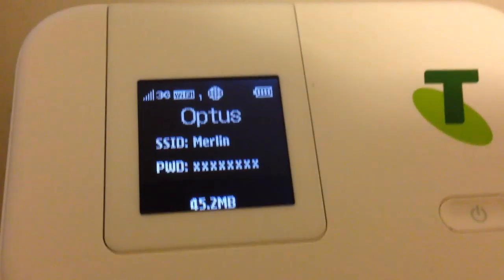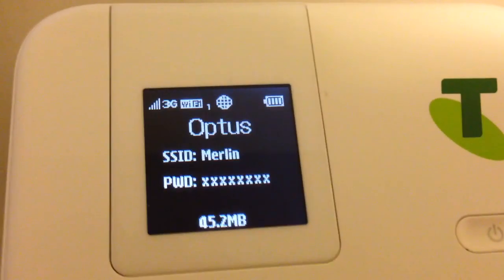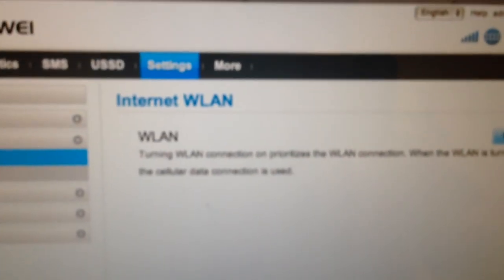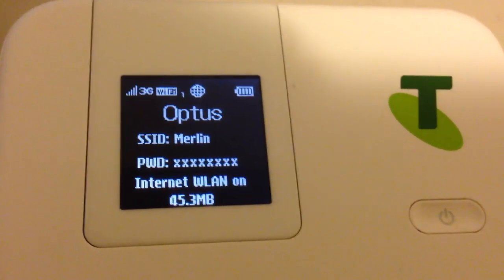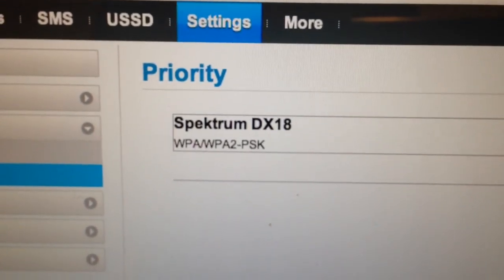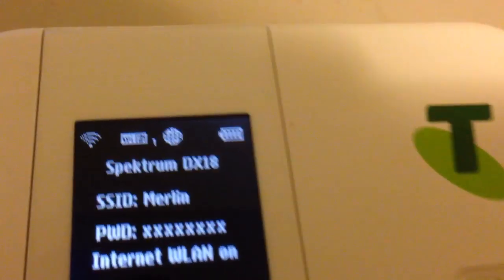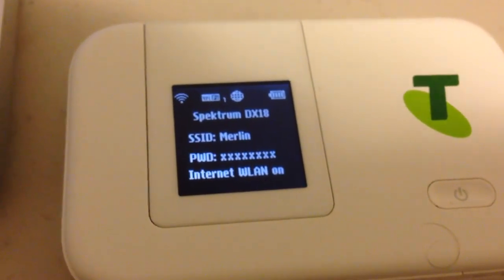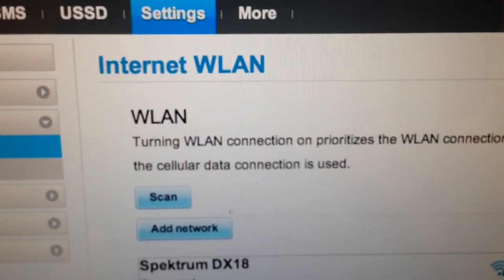Updated web UI on E5372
Huawei